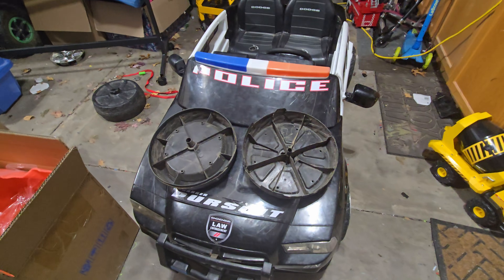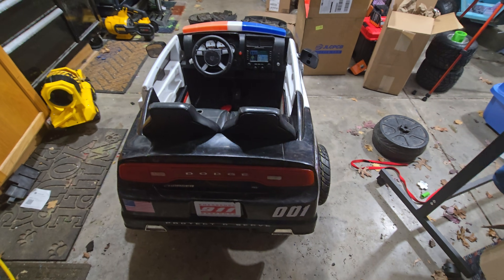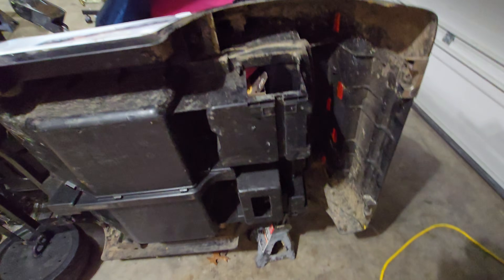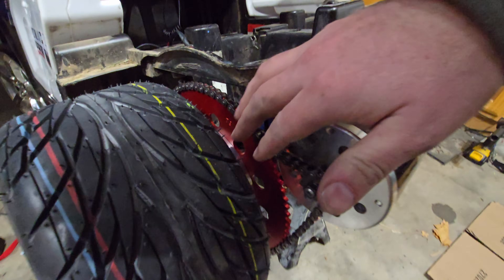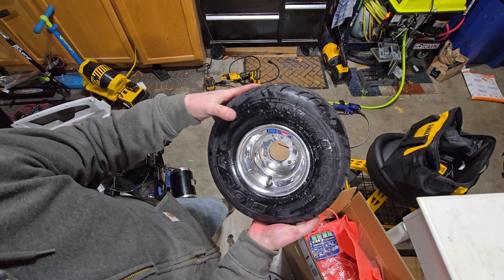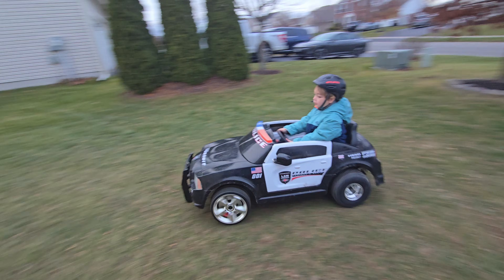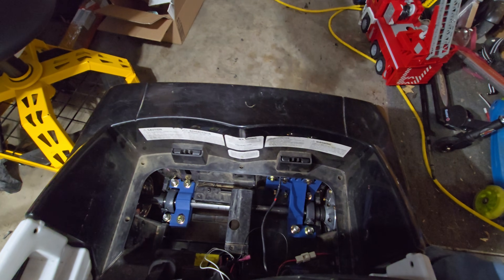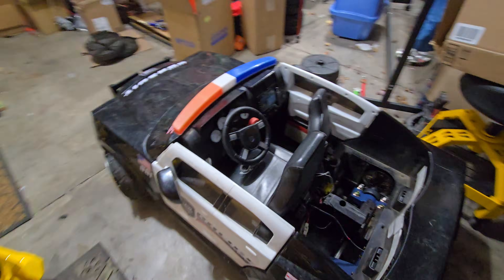1000W 40V DC Motor Live Axle Swap on Kid Trax Police Car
This is the Power Wheels mod you've been waiting for! We are completely ditching the old plastic gearbox and tiny motors. This is a full 40V upgrade featuring a massive 1.25 horsepower DC motor paired with a heavy-duty live rear axle and chain drive. This build is challenging, but the results are ridiculous! From chassis cutting to final speed tests, here is everything you need to know about building the fastest, most powerful ride-on car on the block.